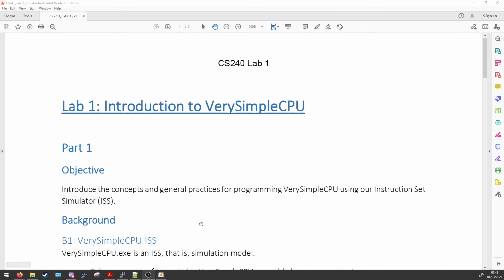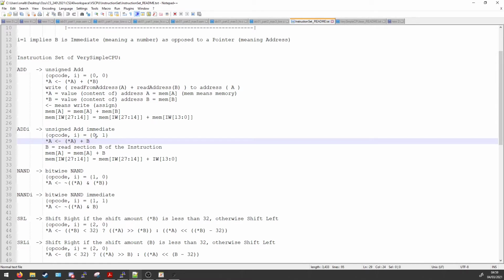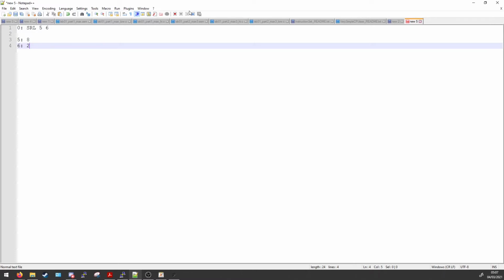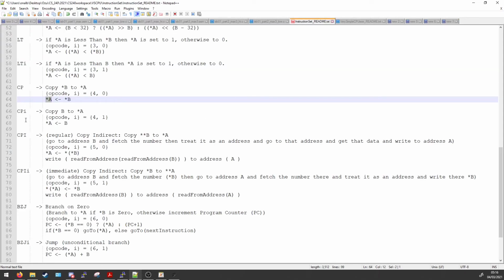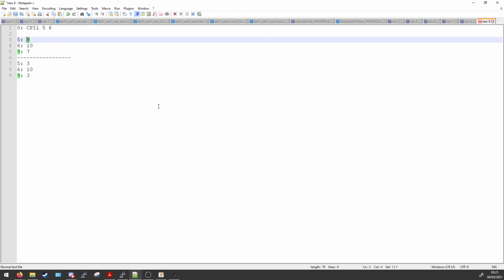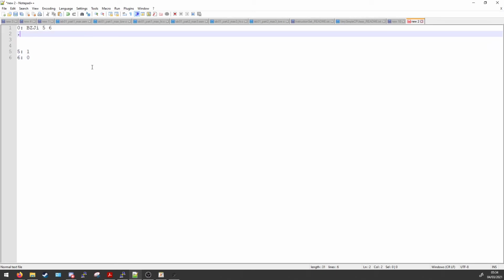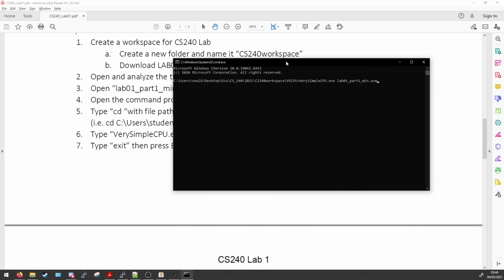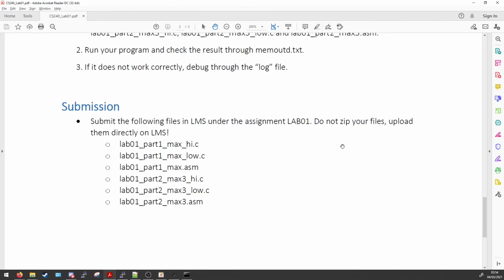OzU CS 240 2021 - Lab01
In this lab, we will be introducing you to VerySimpleCPU and the ISS tool.
We will go over the VSCPU instruction set, and see how to use the ISS tool.

0:00 Intro
1:31 Instruction set
42:50 ISS versions
43:58 Lab Part 1 Step 1
52:08 Lab Part 1 Step 2
55:19 Lab Part 2
57:27 Submission rules